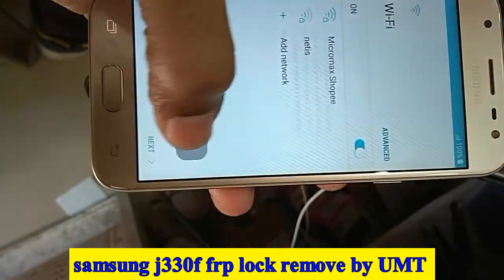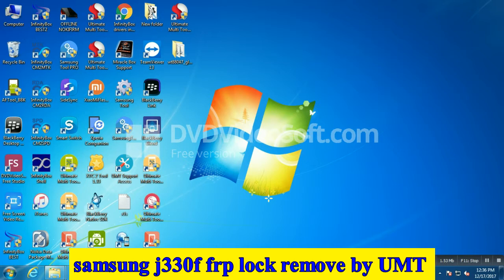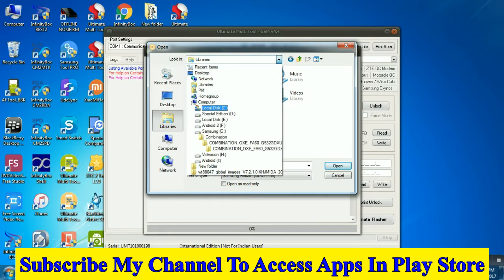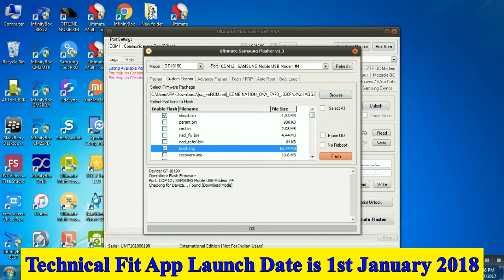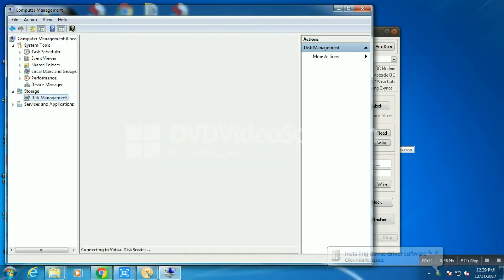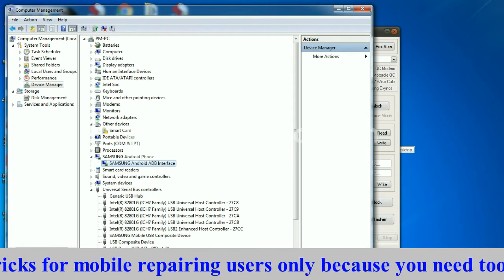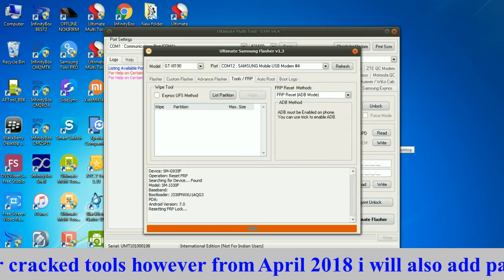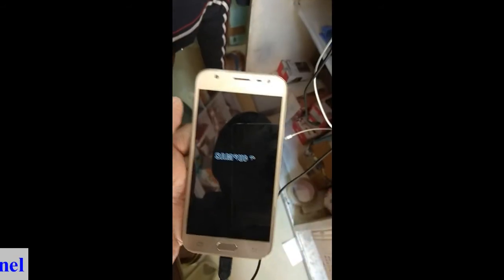samsung j330f frp lock remove by UMT in Hindi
samsung j330f frp bypass or samsung j330f, J330G frp unlock remove without any failure, 100% done by UMT.

Don't forget to download Mobile Software Repairing Course App from play store launch date is 1st January 2018.

Need

1. Download Combination File From Internet
2. Don't use ODIn or other tool to flash because we are not complete flash mobile with combination file , we are only use combination file to enable adb .
3. Must watch video completely.
4. you can do this by using Octopus advance flasher which provides you custom flash .

thanks.